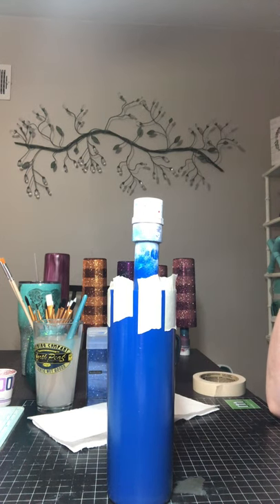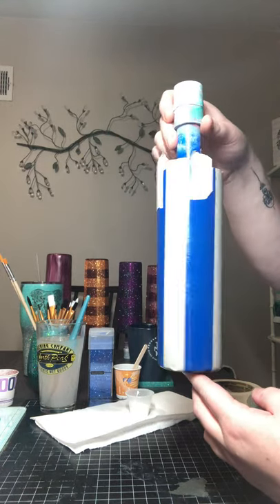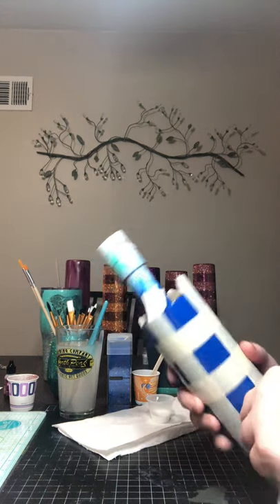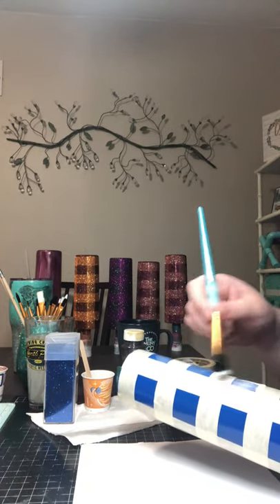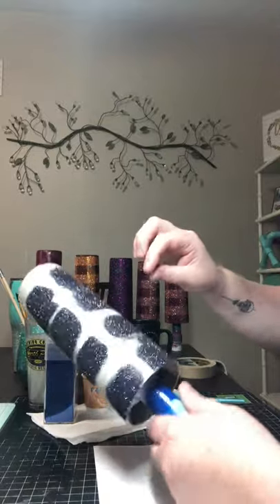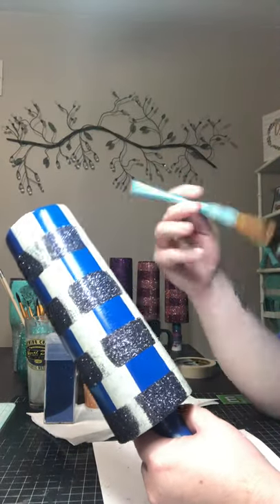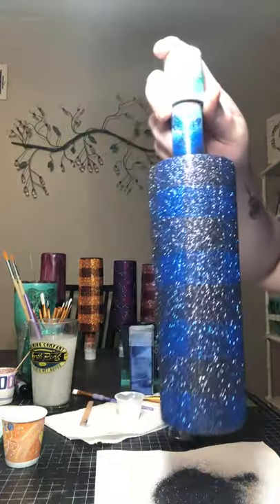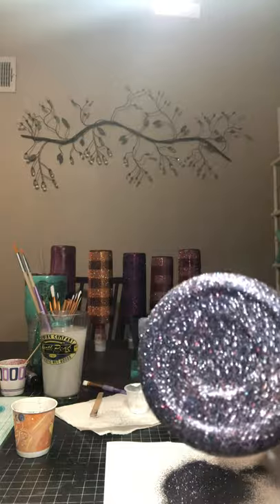Easy buffalo plaid glitter tumbler tutorial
The quickest and easiest way to make a buffalo plaid design. I used a 20 ounce skinny tumbler,  one inch wide masking tape, marine blue glitter, black glitter, mod podge, and a 3/4 inch artist paint brush.